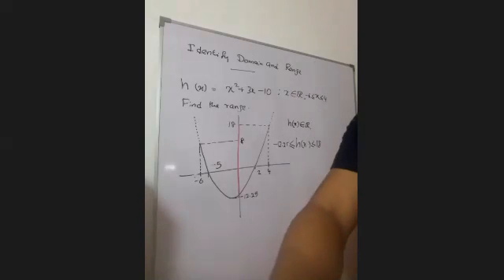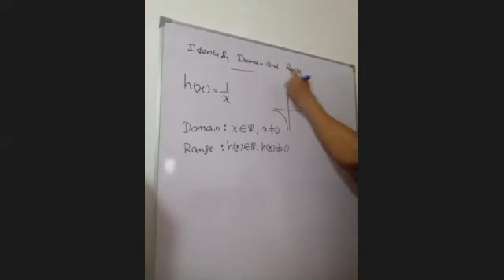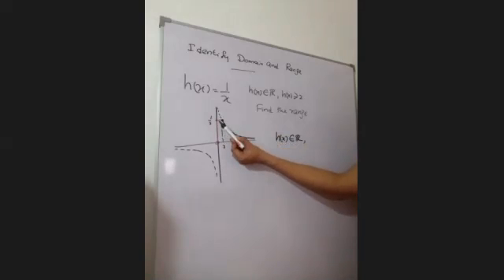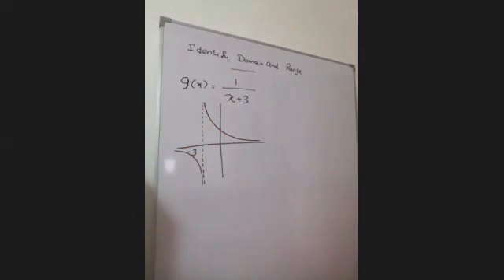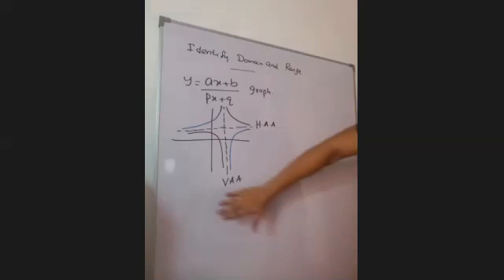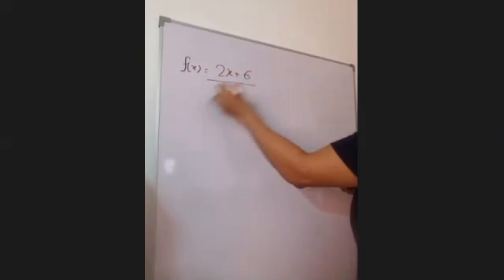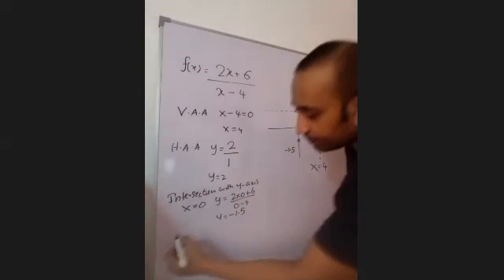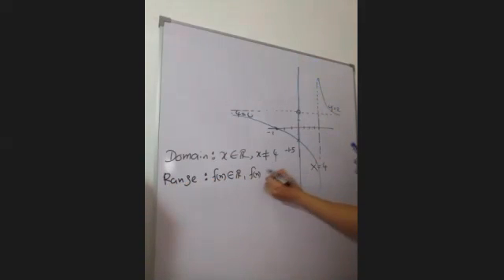Pure 3 Functions 19 11 2020 lesson Part2